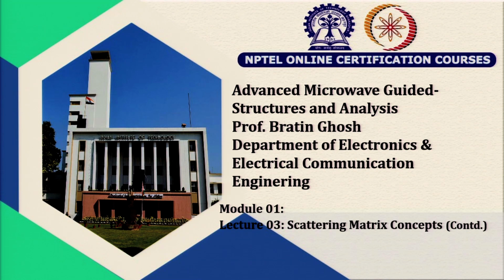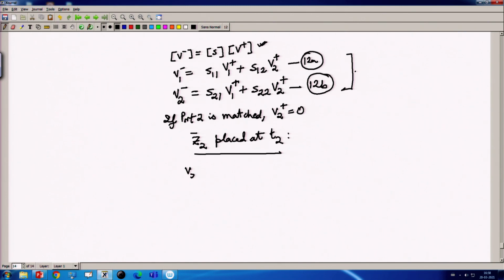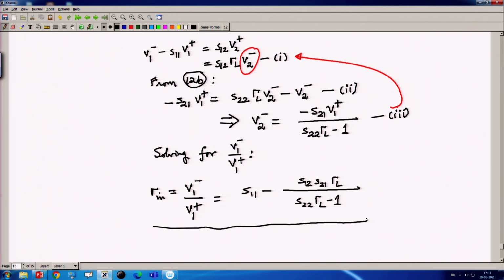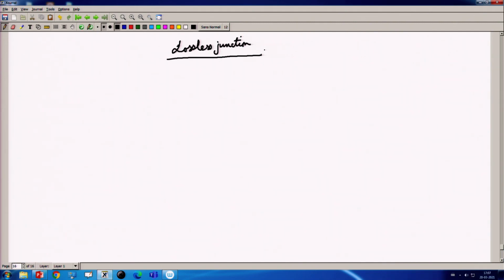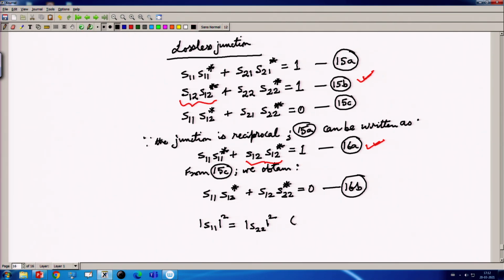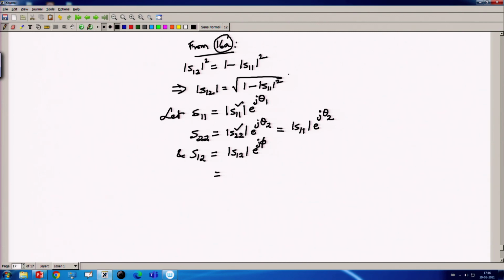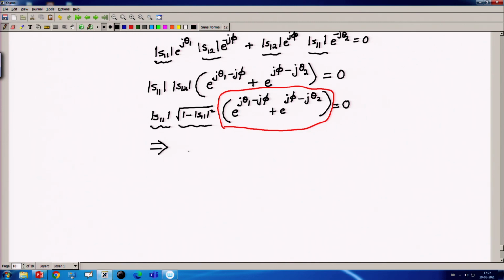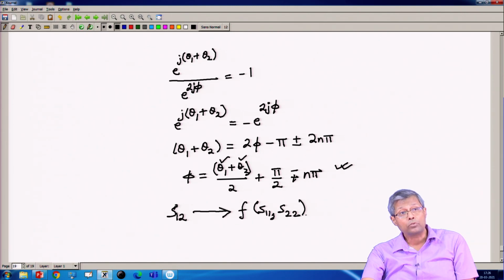Lecture 03 : Scattering Matrix Concepts (cont.)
Reciprocal network, Lossless network